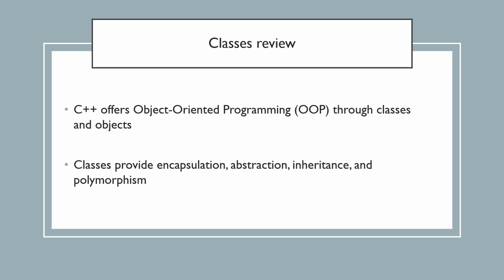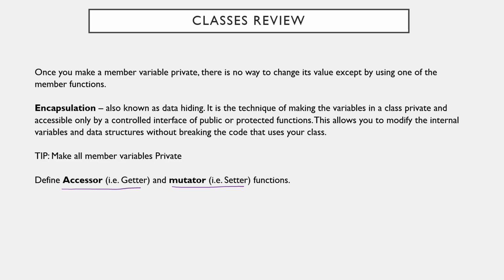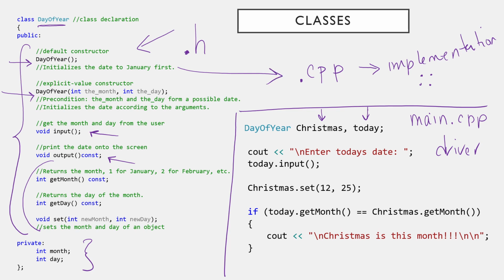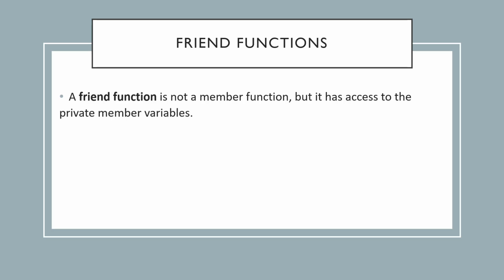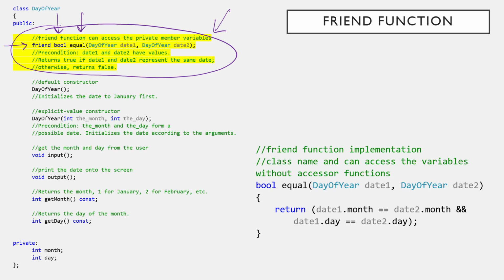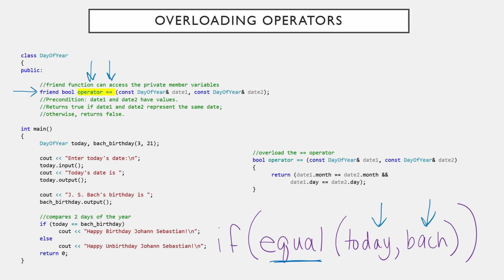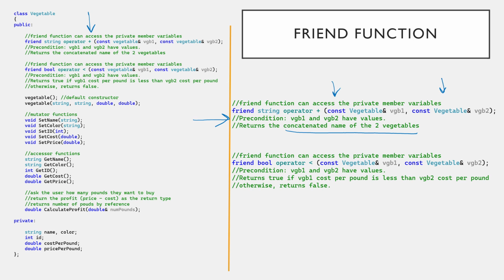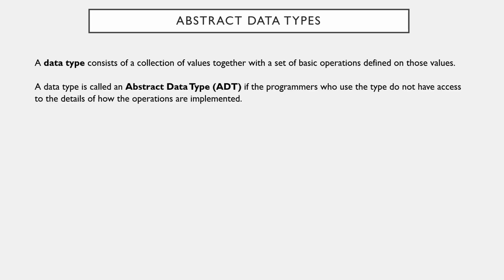friend function overload operators VIDEO